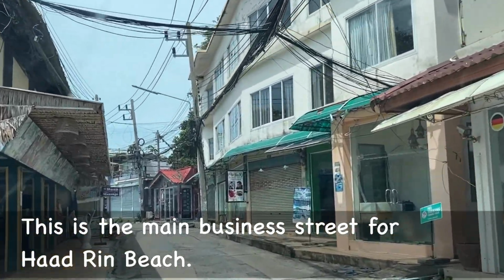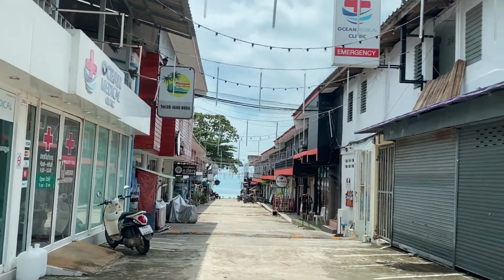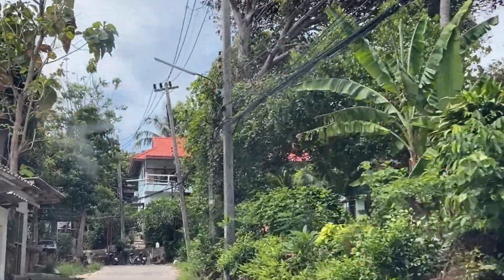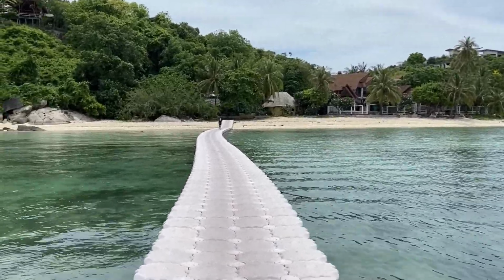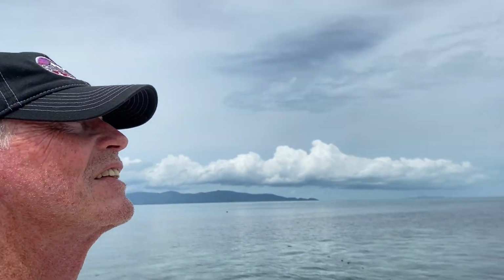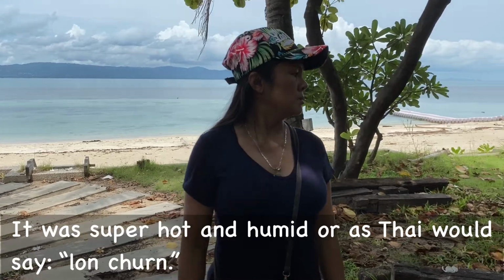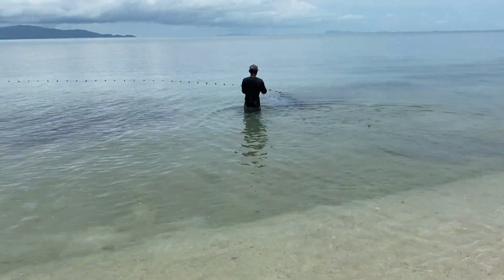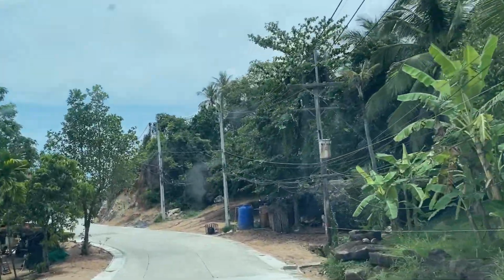Home of the Outrageous Full Moon Party, Koh Phangan, Thailand [2021]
Join me and Kit for a side-trip to Haad Rin Beach, also infamously known as the Full Moon Party Beach, in Koh Phangan, Thailand.  Witness the economic devastation caused by the world-wide "situation," including commercial areas that look like ghost towns, buildings falling apart and beaches eroding away.  But the saving grace is the natural beauty of Haad Rin Beach and the surrounding area that no doubt will bring back tourists and restore economic prosperity.

Note:  I mistakenly called the "Cocohut Resort" the "Coconut Resort."  My apologies...

Thailand, travel, tropical island, vlog, video, lifestyle, shopping, fashion, learn, how to